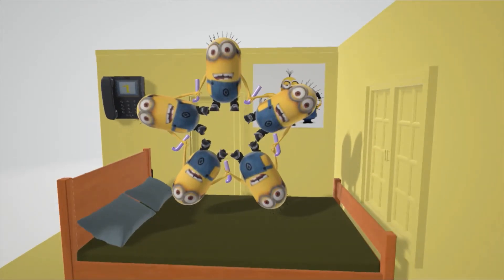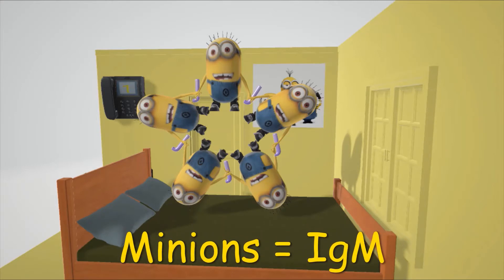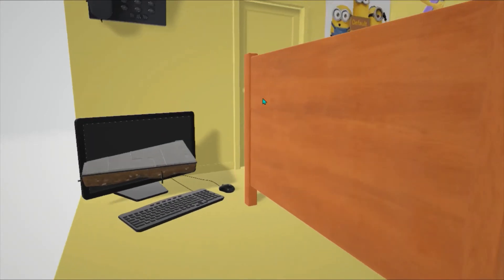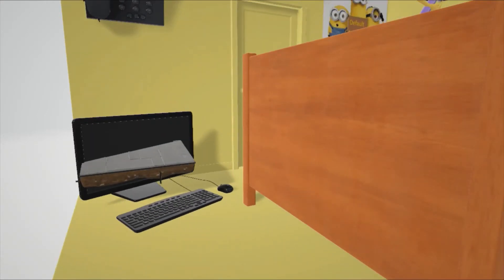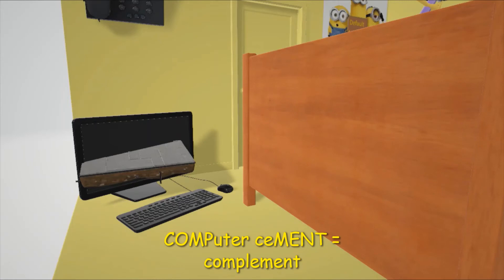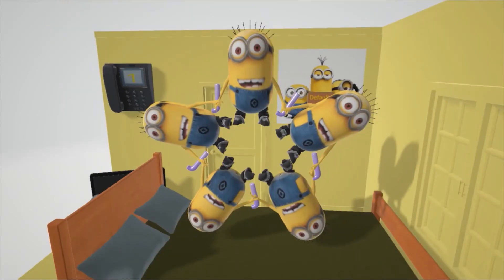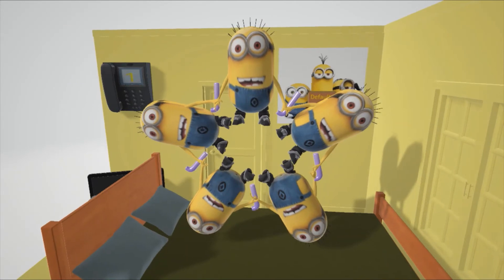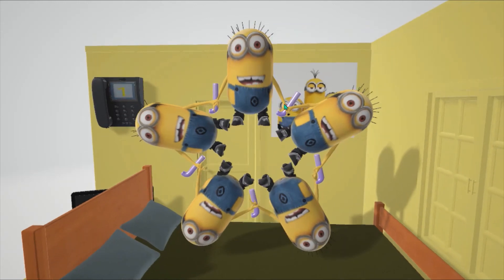IgM (Mnemonic)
Learn about IgM in this fun video and the minions in our next scene in the Despicable Me Immunoglobulins series!